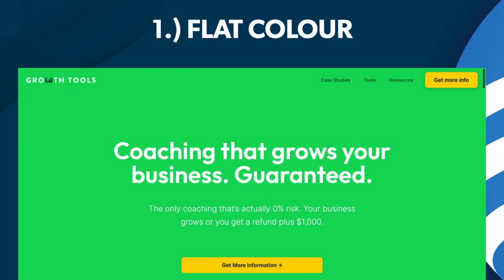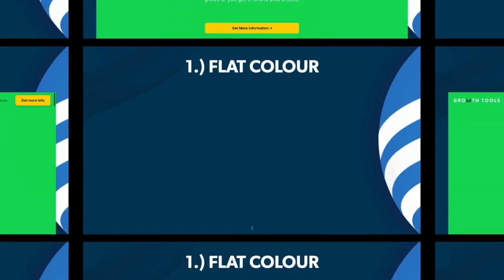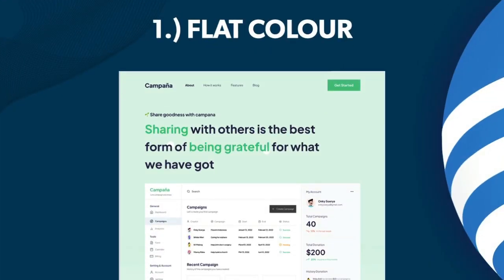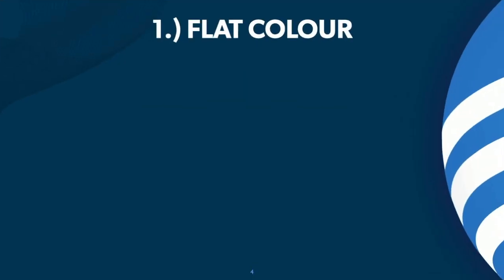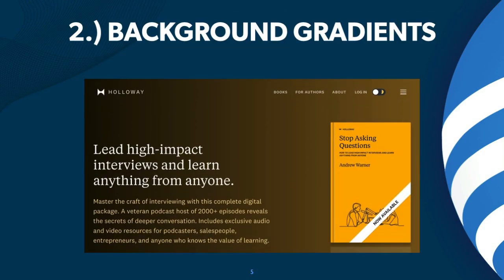Differentiate your Squarespace websites from the competition. Part 1.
Colour, rounded corners and background gradients can differentiate your Squarespace websites.